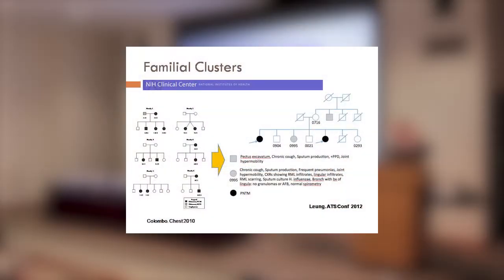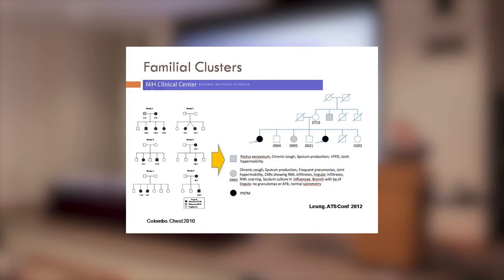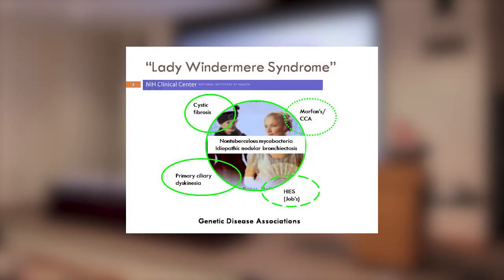Olivier Presentation 2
NTM Patient/Physician Conference Philadelphia
May 17, 2013
Dr. Kenneth Olivier, National Institutes of Health